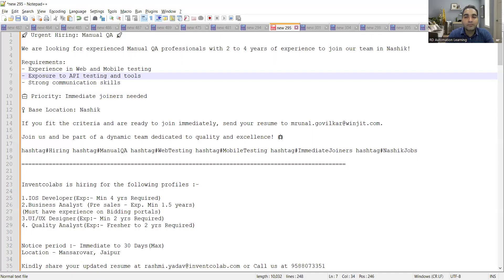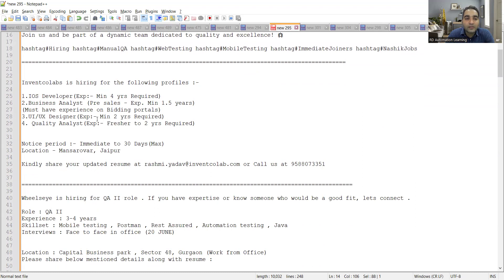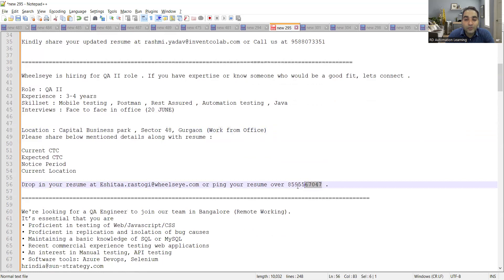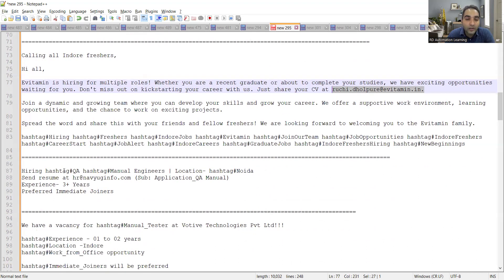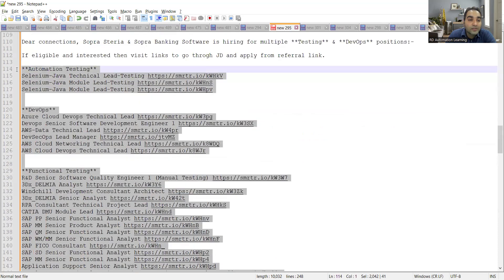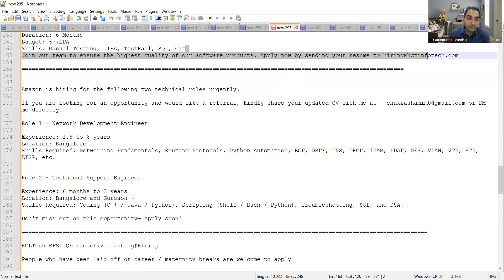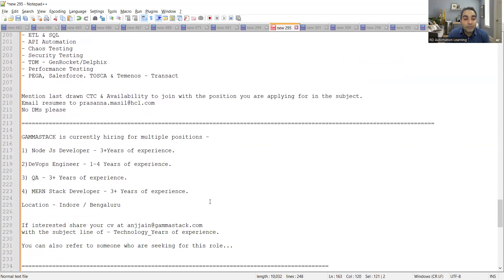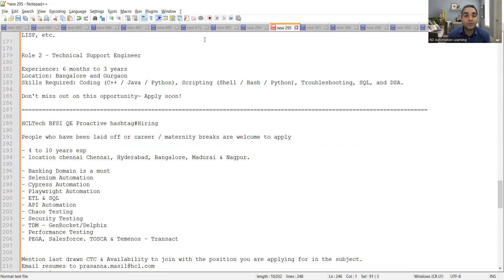WFH Testing Jobs | Manual Testing| Fresher Jobs| Rd Automation Learning